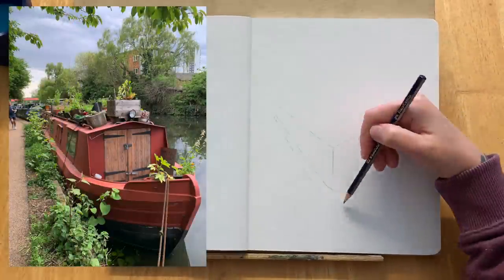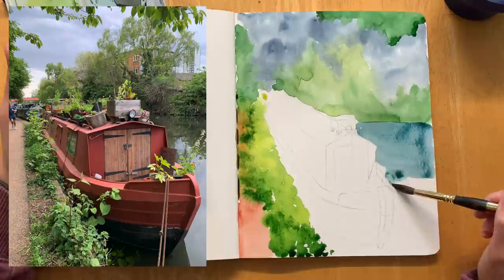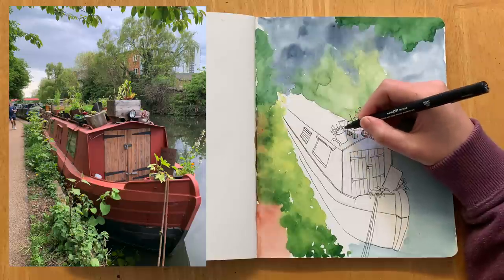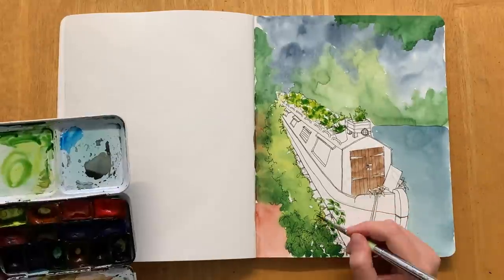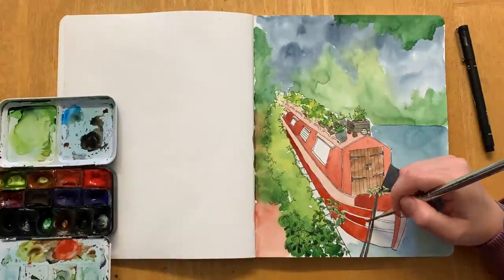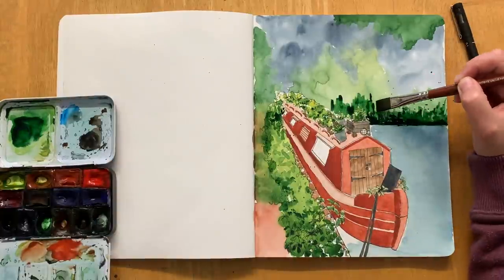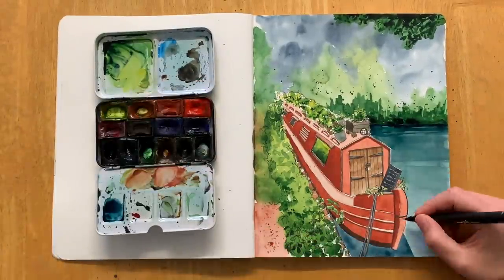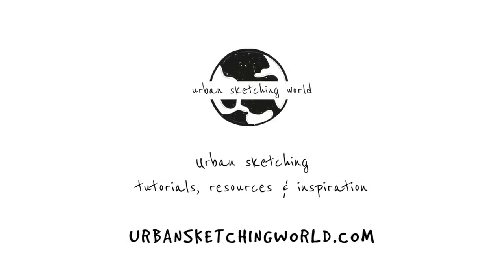Create an Atmospheric Background with Wet on Wet Watercolour Sketching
I love a bit of wet on wet watercolor sketching - in this video we use wet in wet watercolor technique to make a nice soft and atmospheric background to make the foreground object, the boat, really pop.

✌️ FREE Guides
Practical Beginners Guide to Urban Sketching: